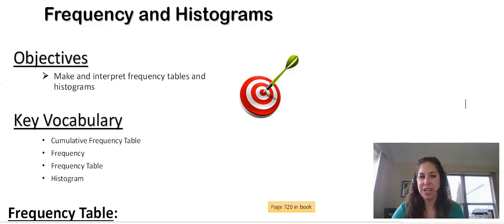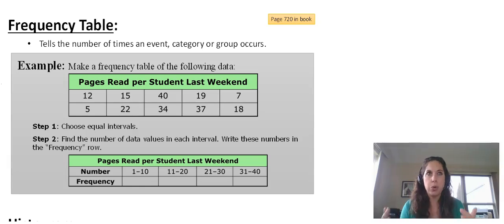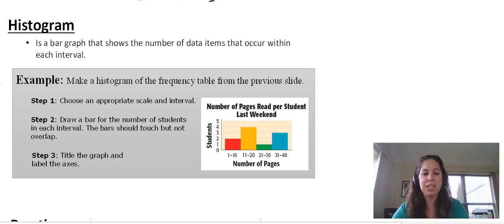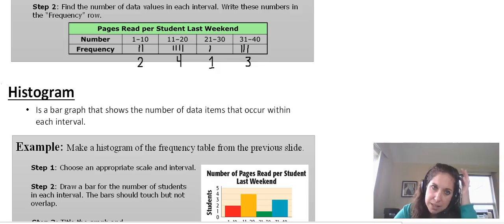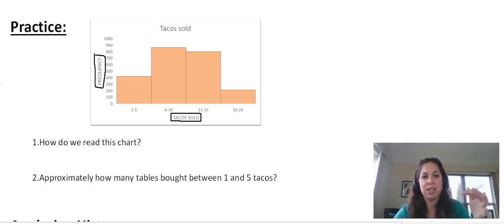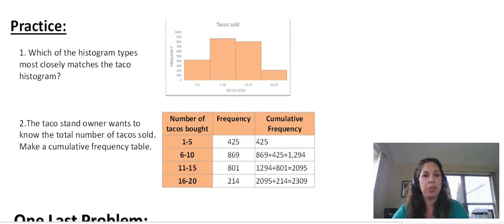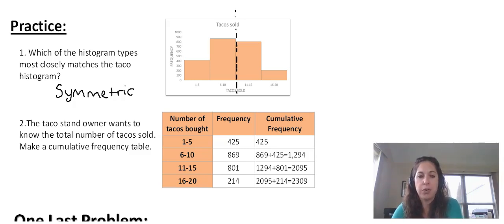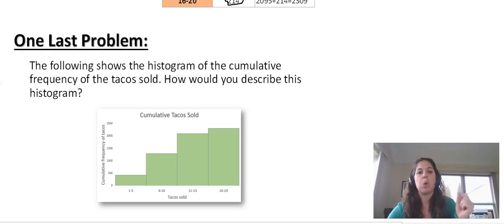Lesson 4: Frequency and Histograms